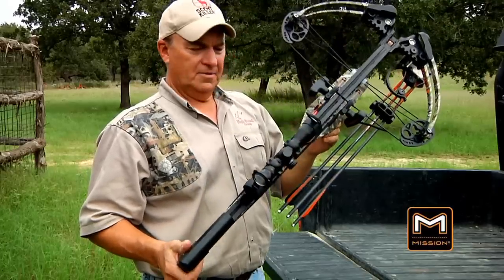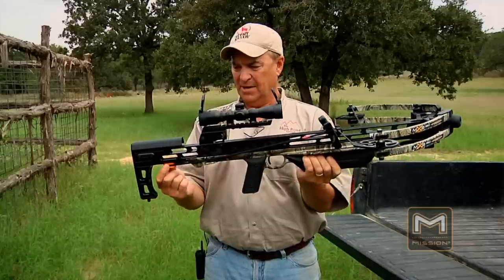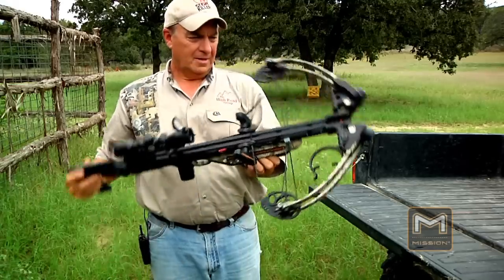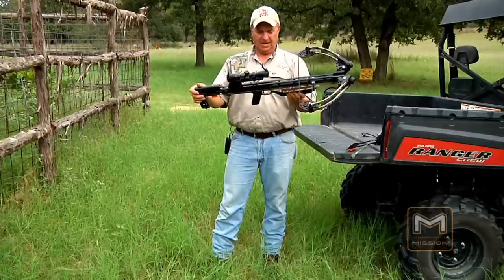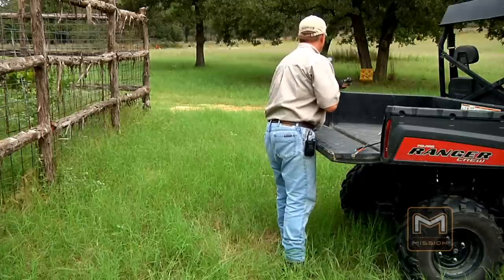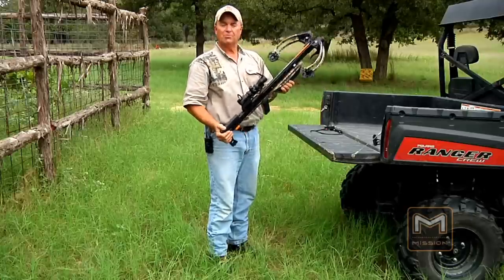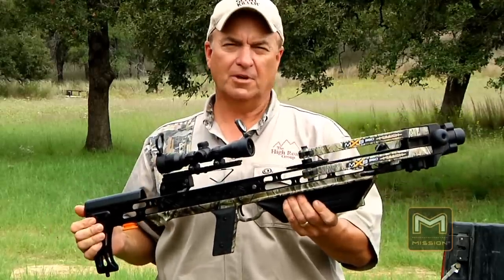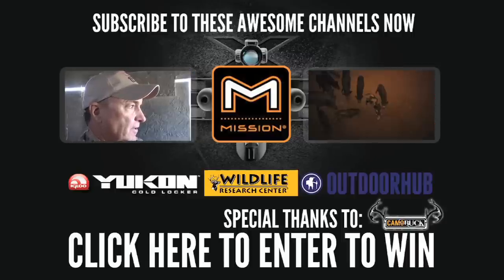Mission MXB-360 Crossbow Review - Crossbow Week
Keith tests and reviews the Mission MXB-360 crossbow for Crossbow Week 2013.

You might win an MXB-320 crossbow from Mission Archery, a Yukon Cold Locker from Igloo, a Muddy Girl Camo Buck or a prize pack from Wildlife Research Center.

Keith Warren is an icon in the outdoor television industry and a devoted conservationist. He has been producing and hosting television shows specifically geared to outdoorsmen for thirty years and has appeared on networks such as Outdoor Channel, VERSUS, ESPN, ESPN II, Sportsman's Channel and Pursuit Channel.